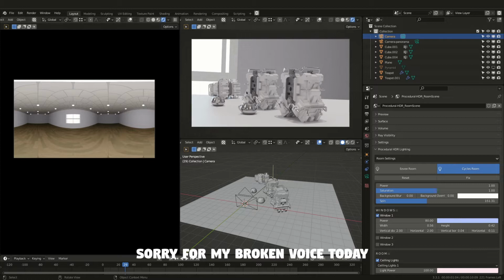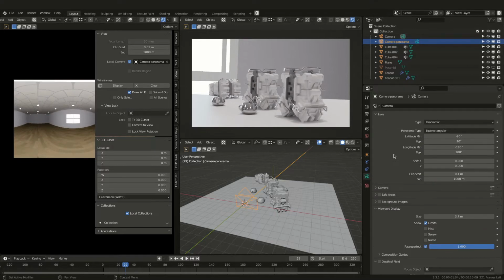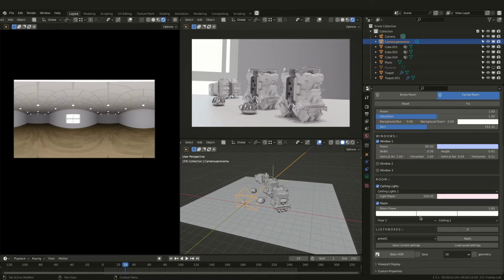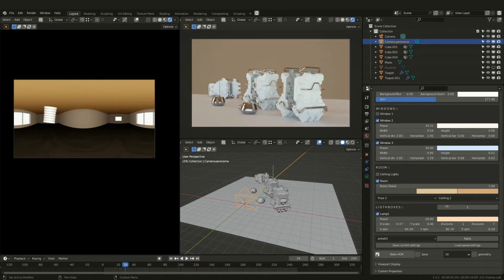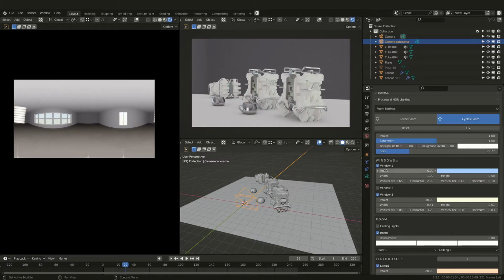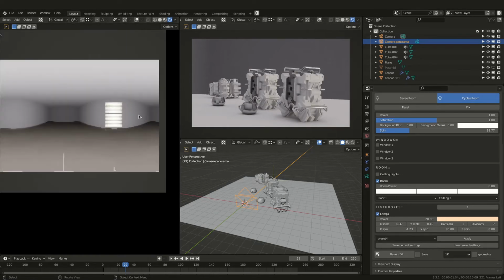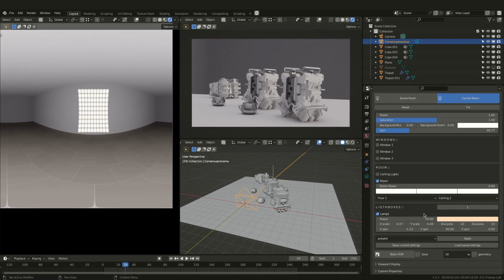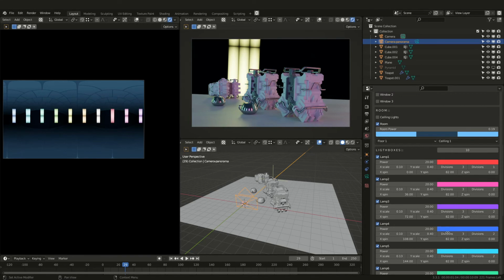PROCEDURAL HDR LIGHTING addon - 2.1 features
Procedural HDR Lighting is a Blender addon to light your scene with procedural HDR.